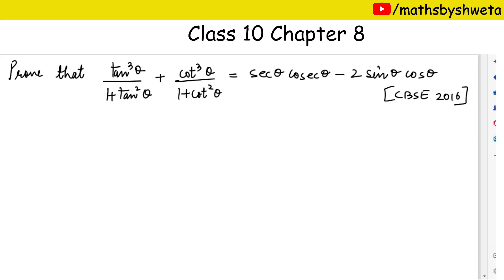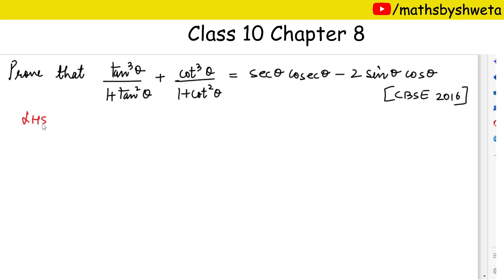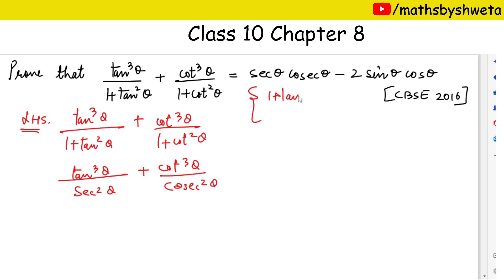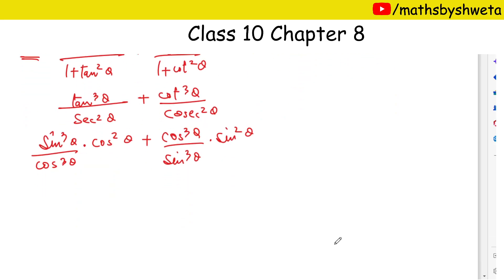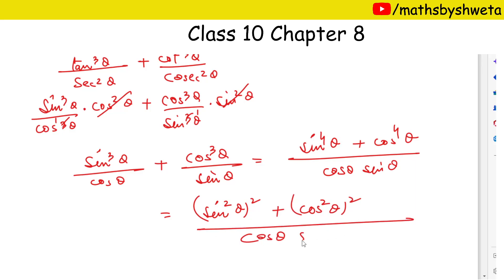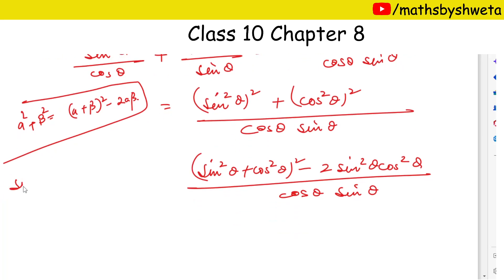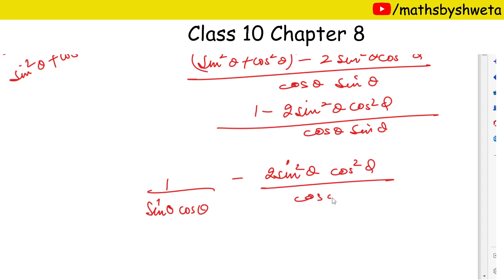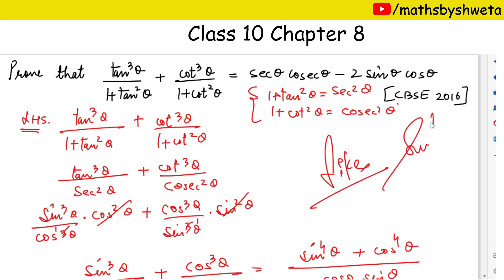Prove that tan cube theta divide by 1 + tan square theta plus cot | Trigonometry Important Questions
Prove that tan cube theta divide by 1 + tan square theta plus cot cube theta divide by 1 + cot square theta is equal to sec theta cosec theta minus 2 sin theta cos theta

Trigonometry Important Questions

Class 10 DOE (Delhi Govt. Worksheets)